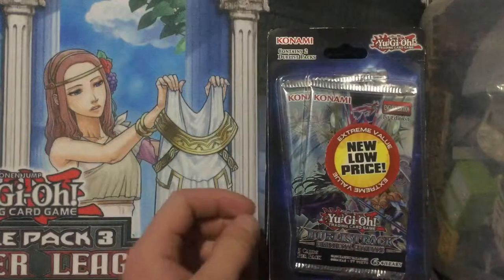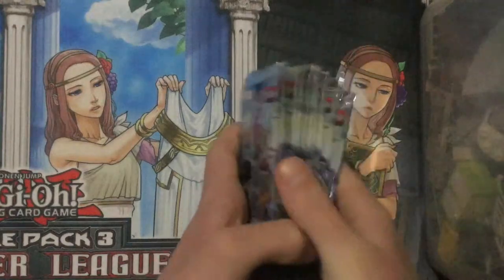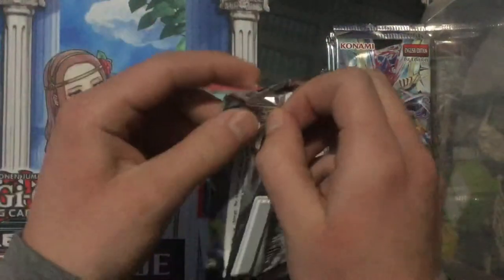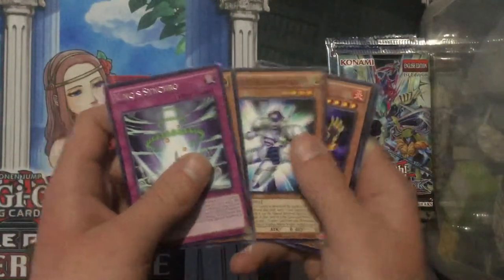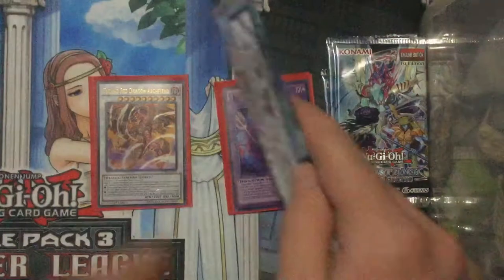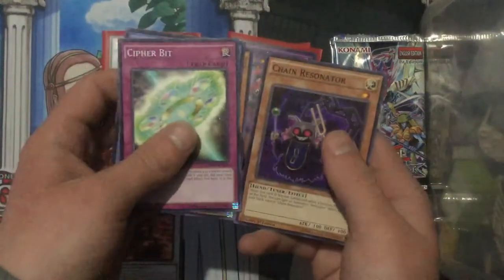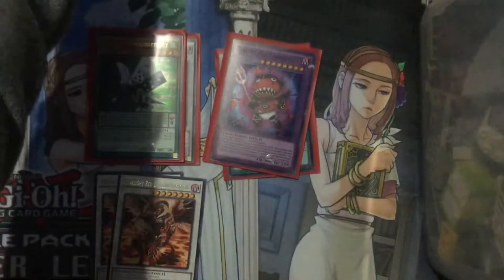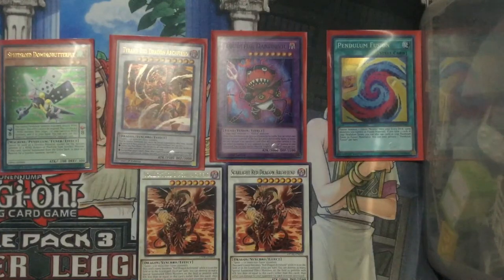CYBER ANGEL AND RED DRAGON ARCHFIEND SUPPORT! | Dimensional Guardians 10 Pack Opening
I found the jackpot in the clearance section at Walmart. Hope you enjoy! :D